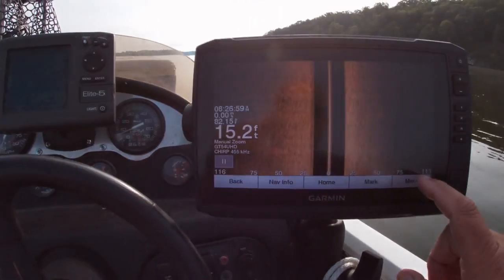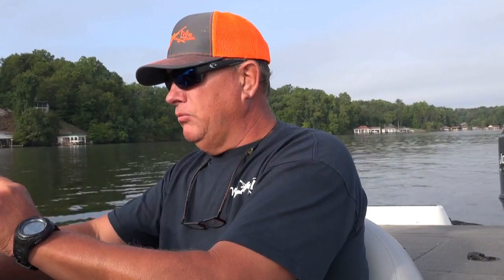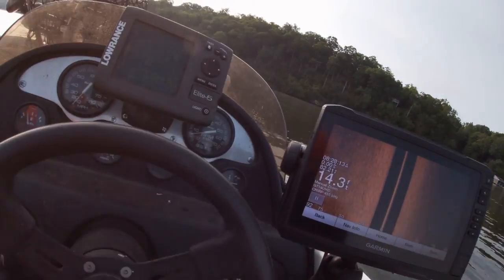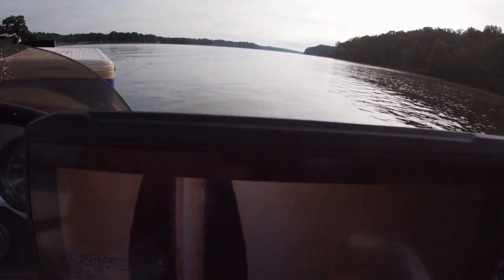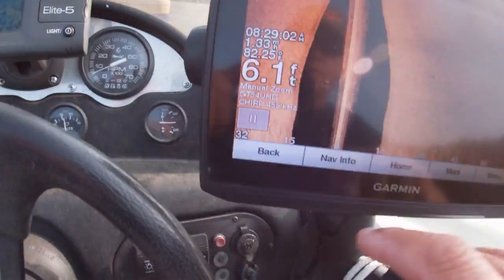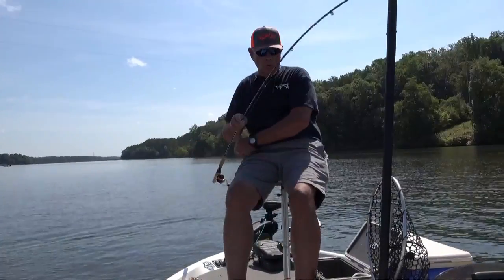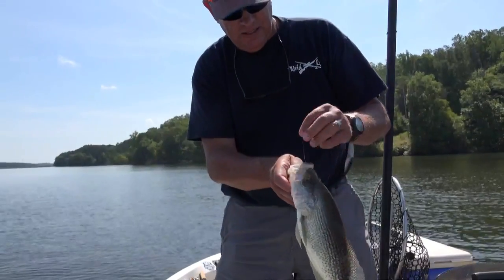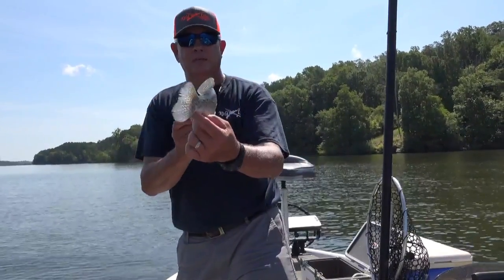How to use side scan to find crappie / Side scan setting / Learn to use side scan to find more fish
In this video I go over some of the ways to use your side scan . The more you use your side scan the better you will get at recognizing structure and fish .
I use my side scan all the time to find brush .

ACC Crappie Stix - The Ultimate Crappie Fishing Rods - Feel ...
Trolling Rods · Rod Tips · Shop Products · Jigging Rods · Casting Rods